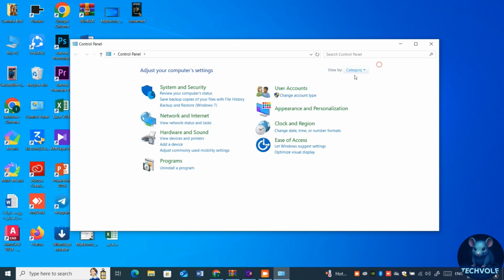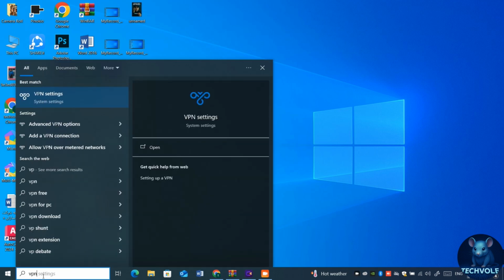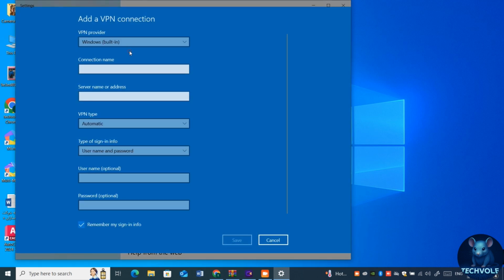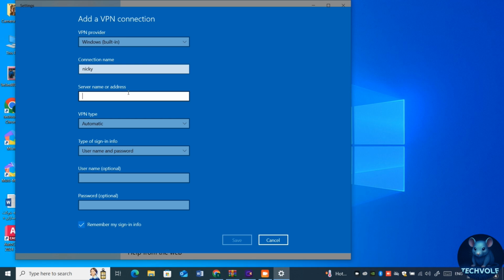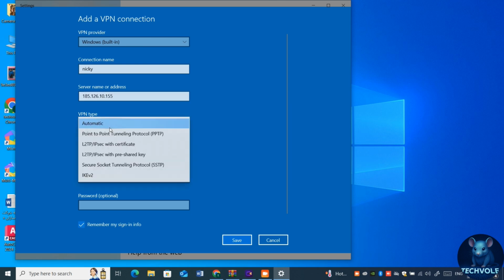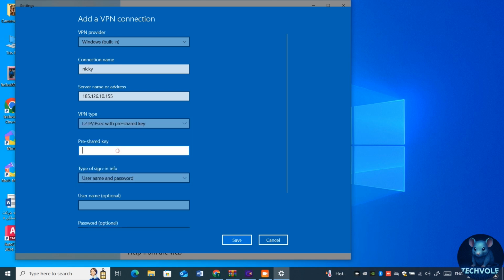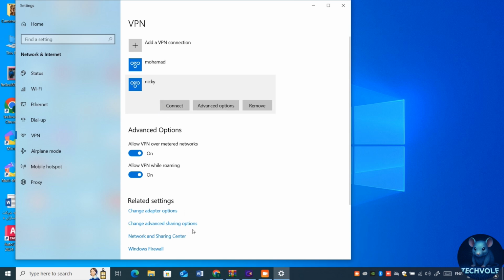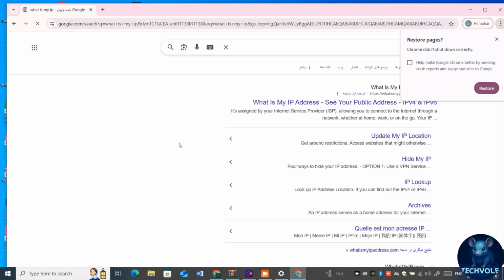How to Setup a VPN Manually on Windows | Step-by-Step Guide for Beginners.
Worried about your online privacy? In this video, I'll show you how to set up a VPN manually on Windows without using any third-party software. Whether you're a beginner or just want more control over your VPN settings, this tutorial is for you.

🔐 Learn how to:

Access VPN settings in Windows

Enter server details correctly

Choose the right protocol

Test your connection

Confirm your IP has changed